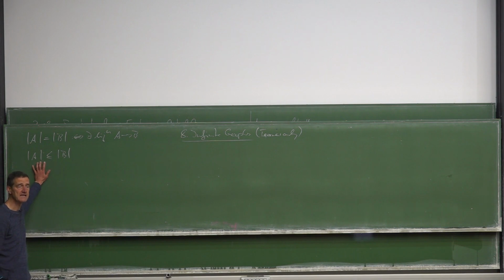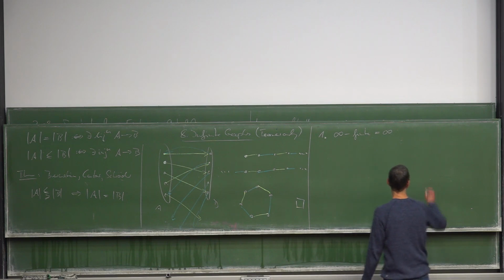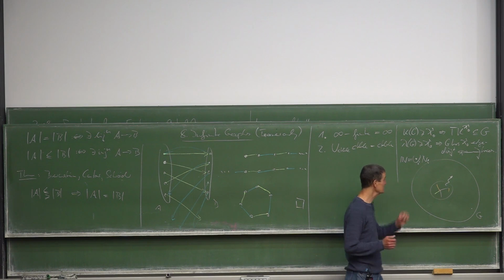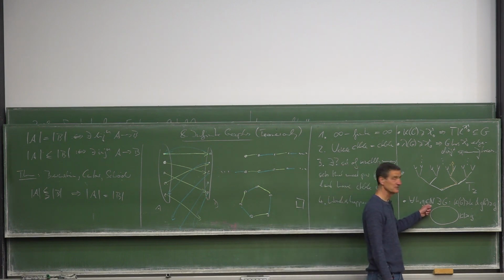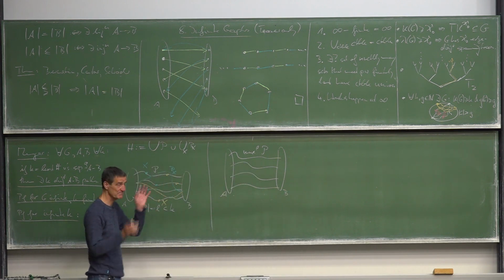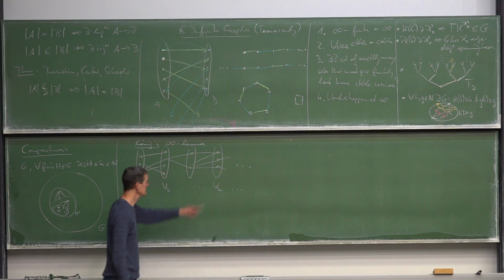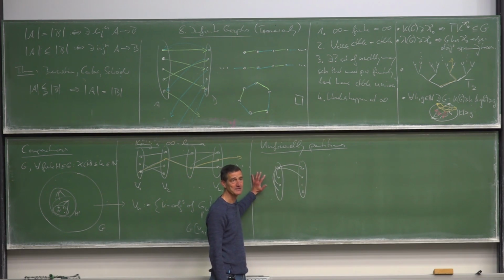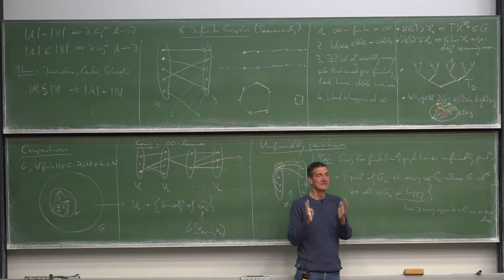Graph Theory, Lecture 18: Infinite graphs – a teaser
Surprise application: a 1-line proof of the Cantor-Schröder-Bernstein theorem (from 6:00).
Unexpected fun properties of infinite graphs (from 13:20). Wonders can happen at limits.
A toolkit of tricks for proofs in (countably) infinite graphs.
Menger's theorem (cardinality version) with proof, and why it's boring (from 40:15).
Statement of structural version, the Aharoni-Berger Theorem 8.4.4 (from 50:30).
Demystifying 'compactness' proof technique (from 55:15).
König's Infinity Lemma (8.1.2) with proof, applied to colouring (from 59:00).
Unfriendly partition problem (from 1:09:00); proof for locally finite graphs from infinity lemma.
Technique for how to choose an induction parameter in proofs for finite graphs (from 1:12:15).
Selected material from Chapter 8.1-2.